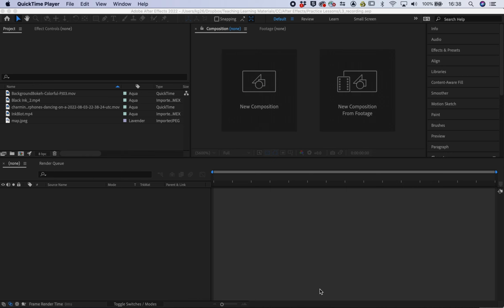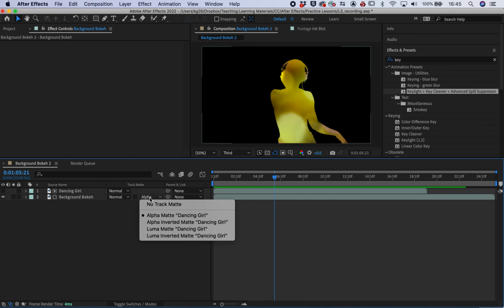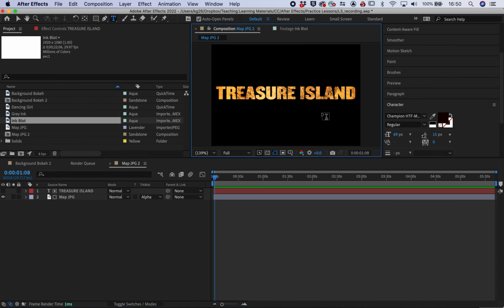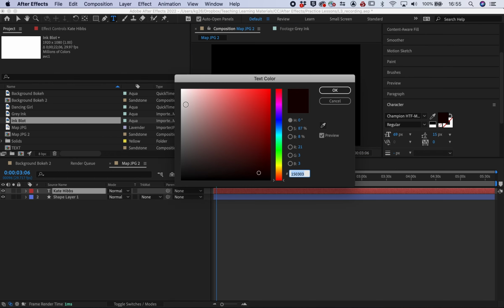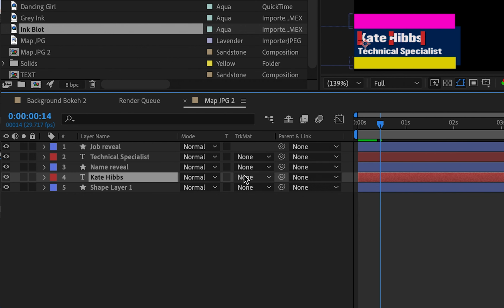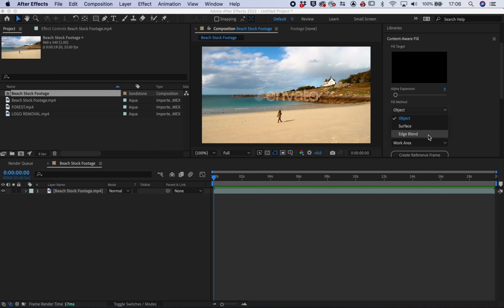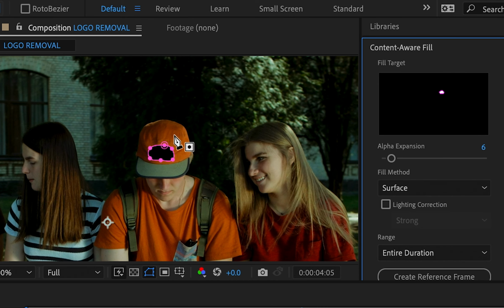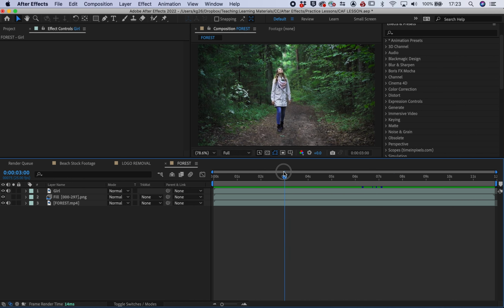After Effects: Lesson Three; Mattes and Content Aware Fill